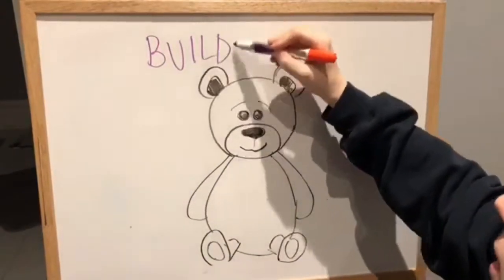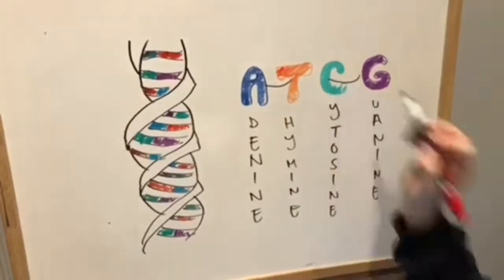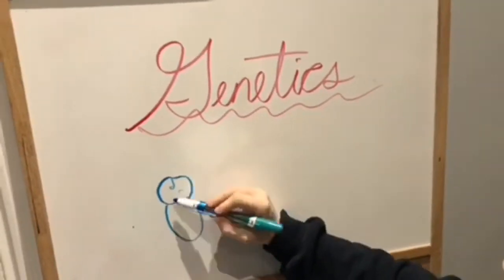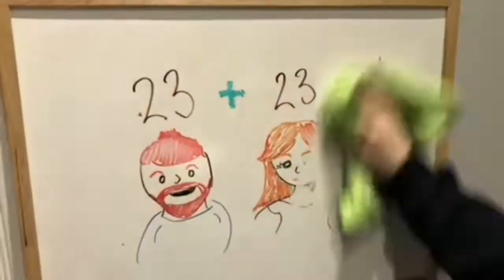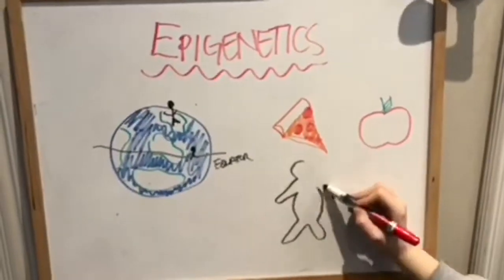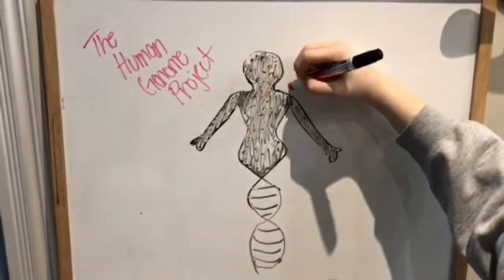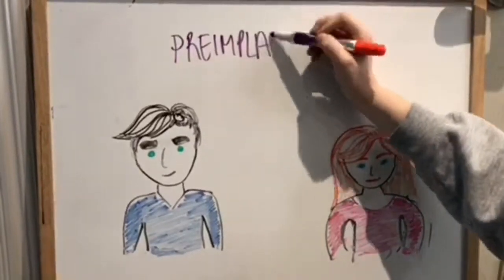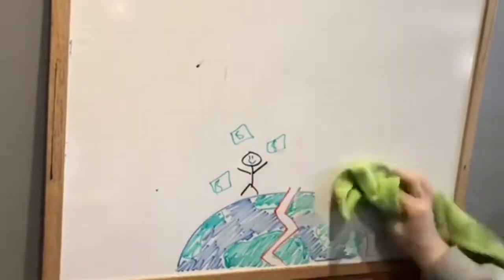Ever wonder if you could design your own baby